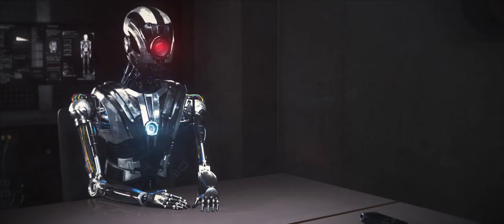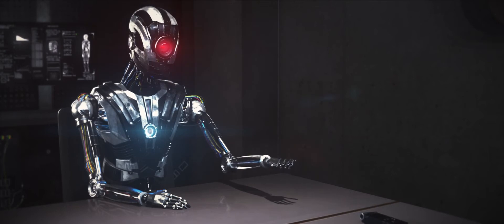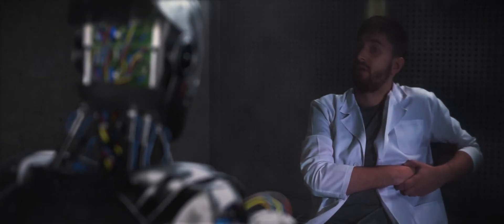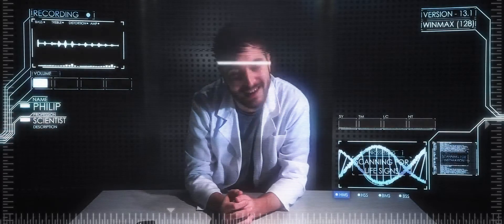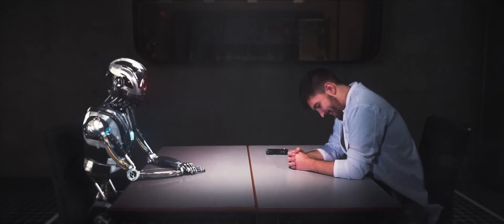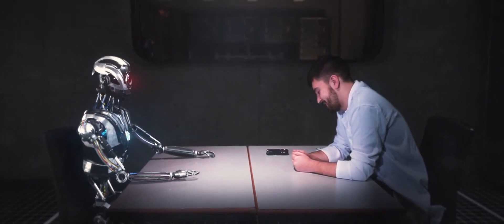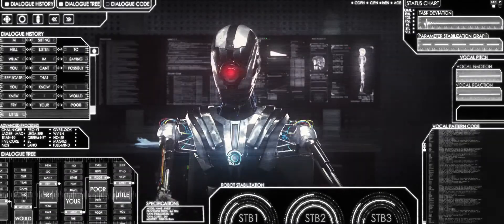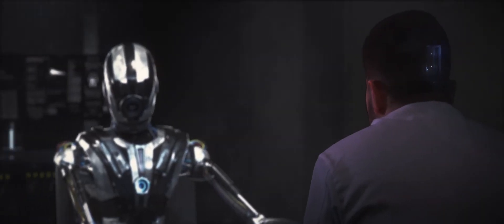Turing, short student film, 2018, United Kingdom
Turing" A scientist interrogates a robot to see the machine's ability to exhibit intelligent behavior equivalent to, or indistinguishable from, that of a human. The film was inspired by the Turing test created by Alan Turing.

Alex Young
Jamie Carroll
Michal Niewiadomski
Darnell Hector
Lewis Clark
Matt Romano